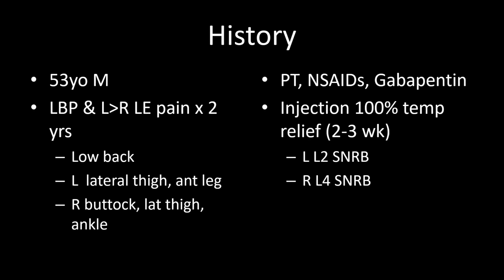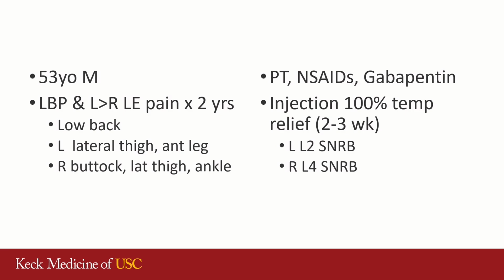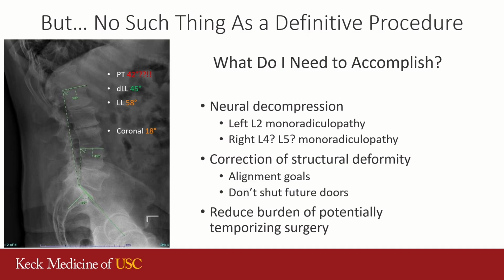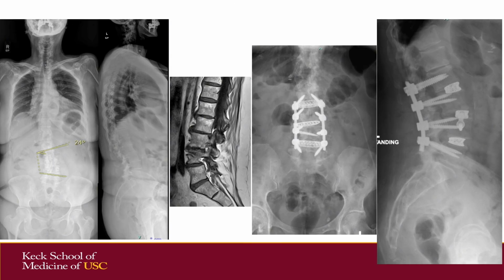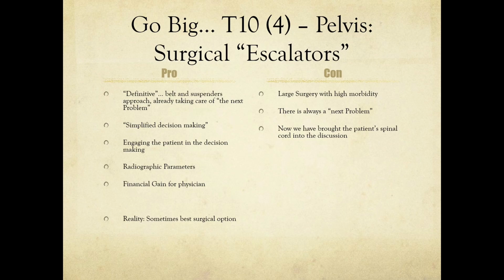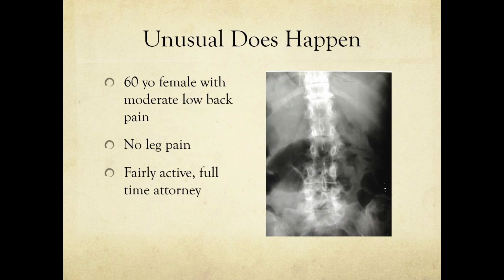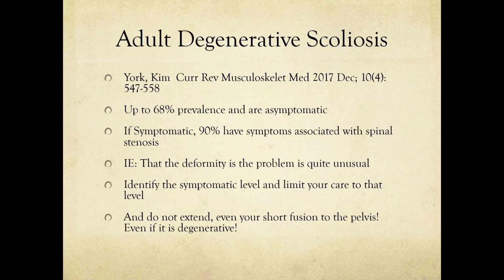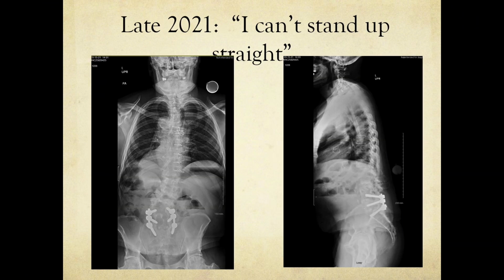Case Debate: Degenerative Scoliosis - Long vs. Short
Debates by:
Raymond Hah, MD
Associate Professor of Orthopaedic Surgery and Neurosurgery
USC Spine Fellowship, Co-Director
Keck School of Medicine of USC

Clifford Tribus, MD
Department of Orthopedics
UW Health

Presented during the LSRS 13th Annual Instructional Course Lectures